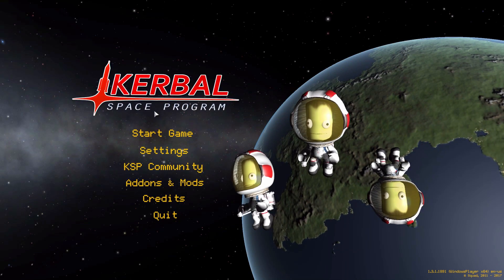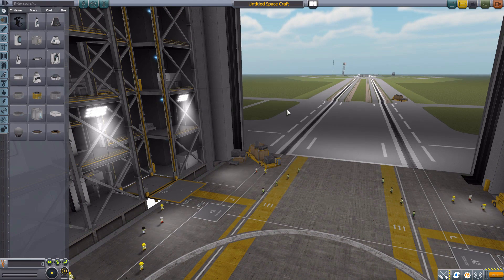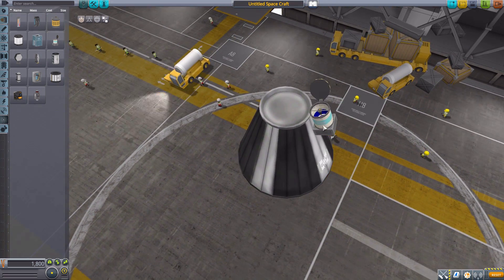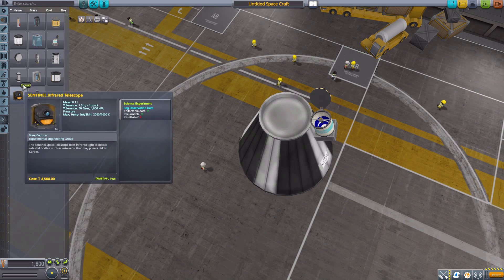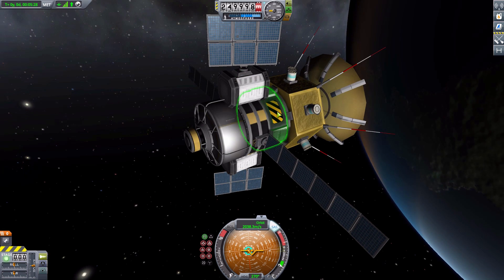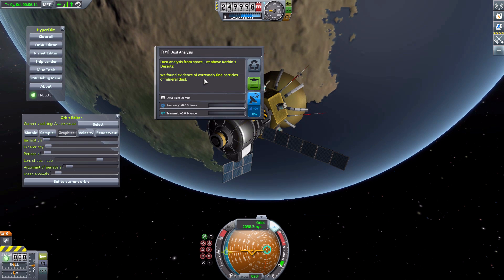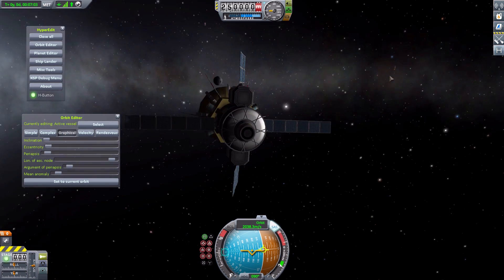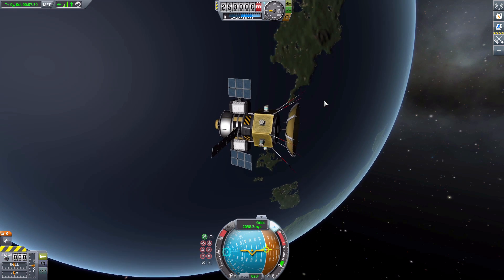KSP Mods - KDEX Continued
In this episode I mess around with The KDEX Continued mod which adds into the game a kerbalized version of the Lunar Dust Experiment.